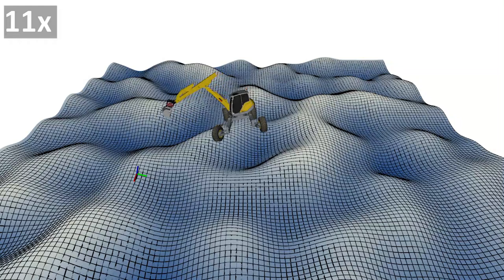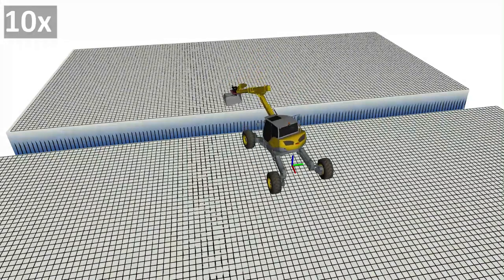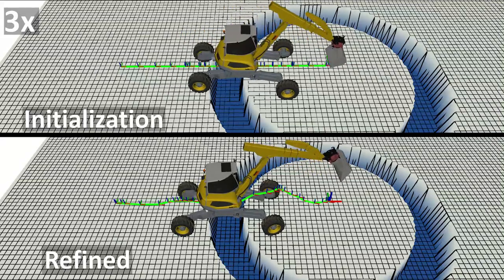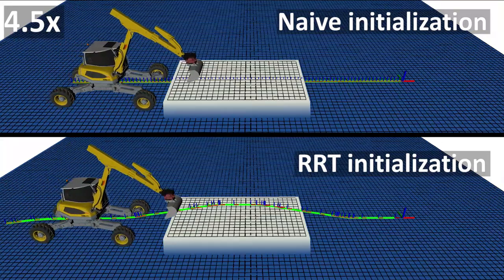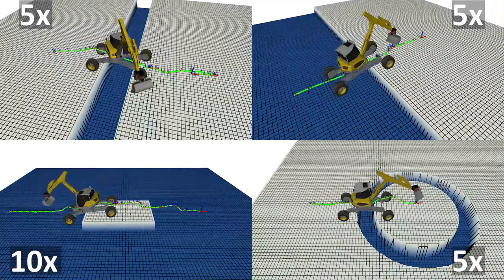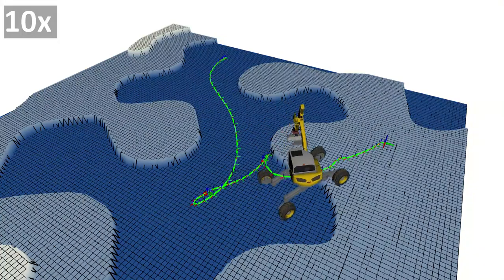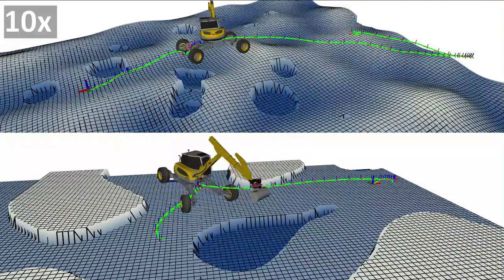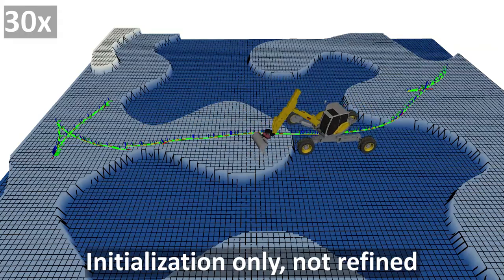Combined Sampling and Optimization Based Planning for Legged-Wheeled Robots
Abstract— Planning for legged-wheeled machines is typically done  using  trajectory  optimization  because  of  many  degrees of  freedom,  thus  rendering  legged-wheeled  planners  prone  to falling  prey  to  bad  local  minima.  We  present  a  combined sampling  and  optimization-based  planning  approach  that  can cope  with  challenging  terrain.  The  sampling-based  stage  computes  whole-body  configurations  and  contact  schedule,  which speeds up the optimization convergence. The optimization-based stage  ensures  that  all  the  system  constraints,  such  as  non-holonomic  rolling  constraints,  are  satisfied.  The  evaluations show  the  importance  of  good  initial  guesses  for  optimization. Furthermore,  they  suggest  that  terrain/collision  (avoidance) constraints  are  more  challenging  than  the  robot  model’s  constraints.  Lastly,  we  extend  the  optimization  to  handle  general terrain  representations  in  the  form  of  elevation  maps.

In IEEE International Conference on Robotics and Automation (ICRA) 2021 in Xi’an, China

Authors: Edo Jelavic, Farbod Farshidian, and Marco Hutter

This  research  was  supported  by  the  Swiss  National  Science  Foundation (SNSF)  as  part  of  project  No.188596,  by  the  European  Research  Council(ERC) under the European Union’s Horizon 2020 research and innovation programme  grant  agreement  No  852044  and  through  the  SNSF  National Centre of Competence in Digital Fabrication (NCCR dfab).